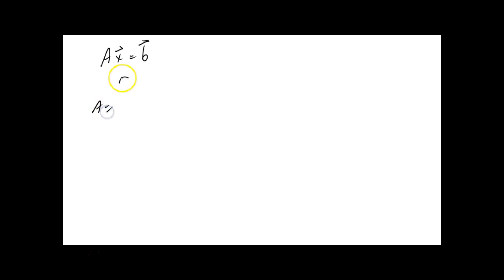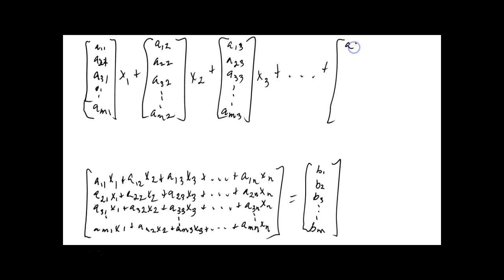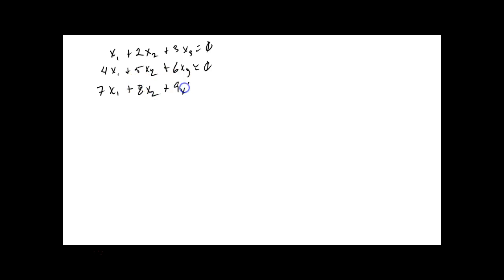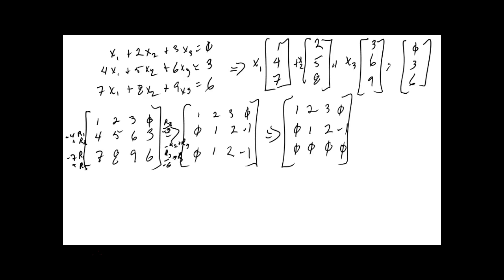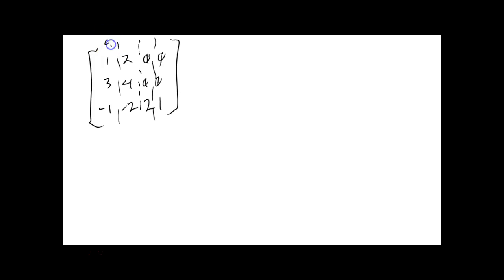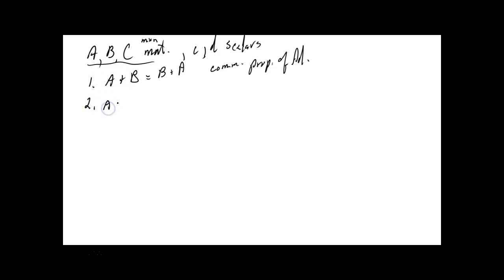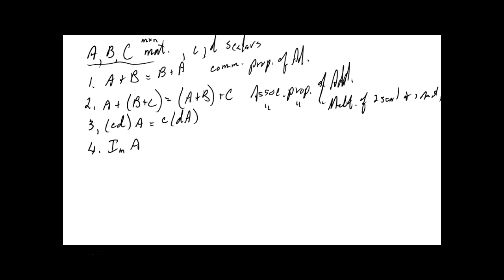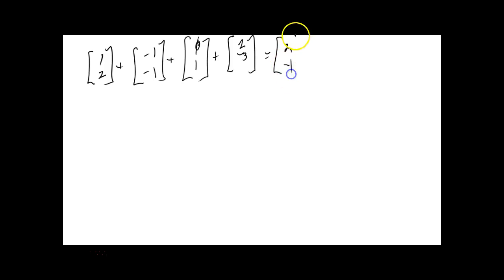MTH237 Sections 2.1/2